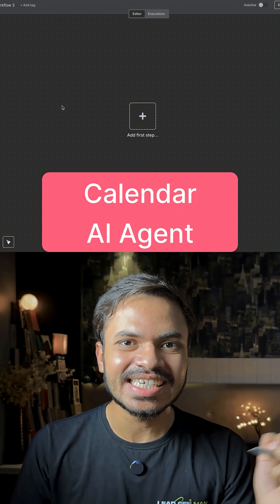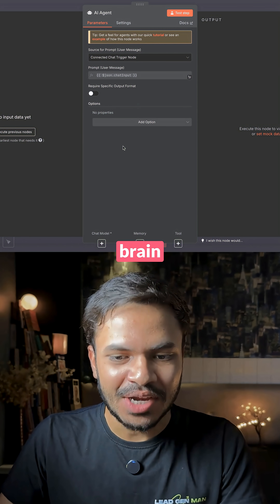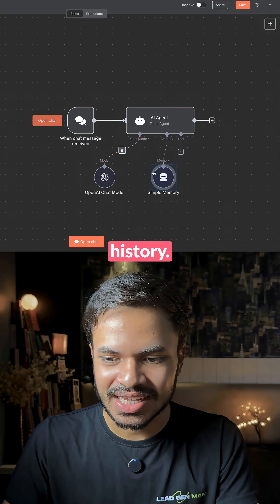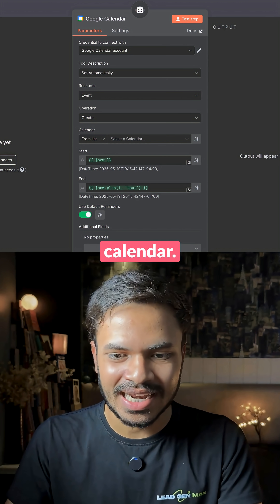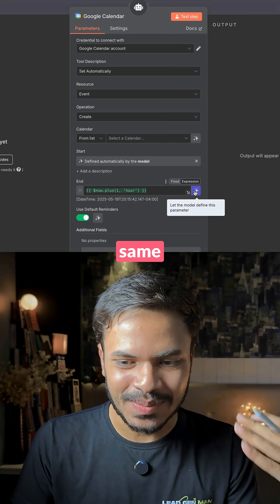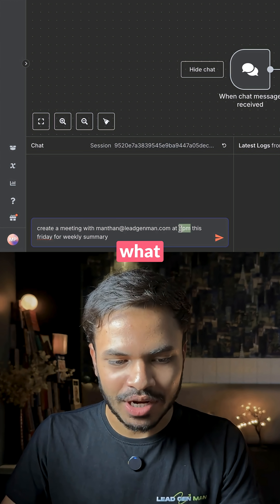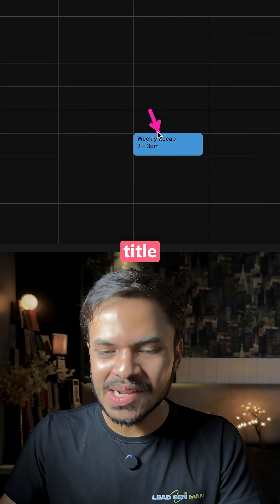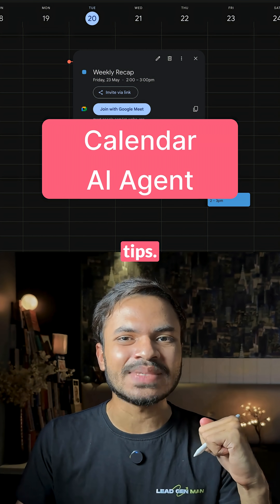Calendar AI Agent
How to make a Calendar AI Agent in N8N